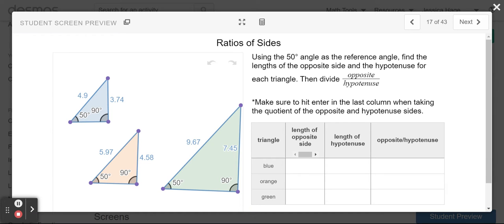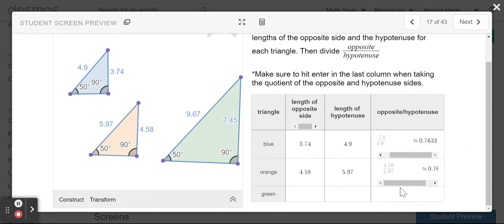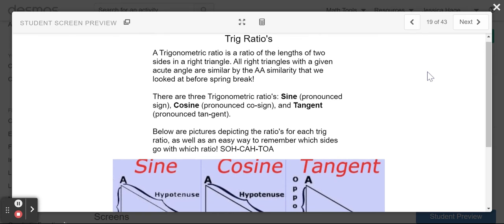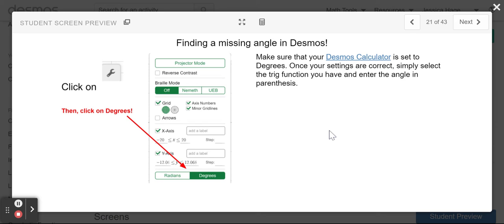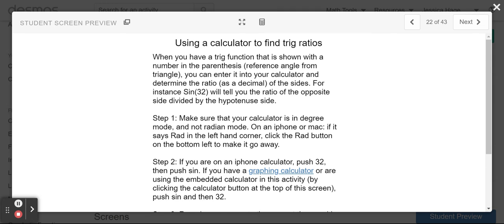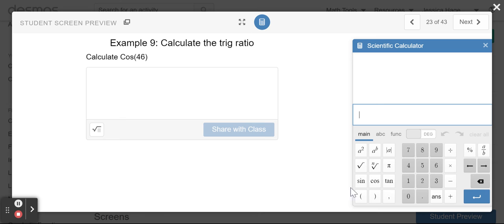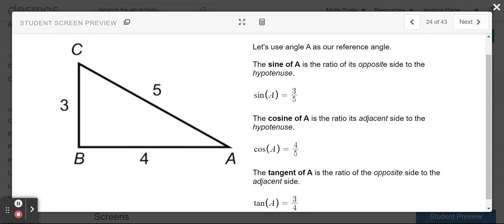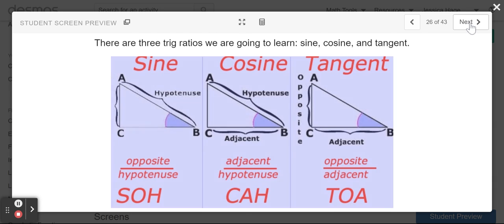Heights Right Triangle Trig! (slides 17-25) • Activity Builder by Desmos